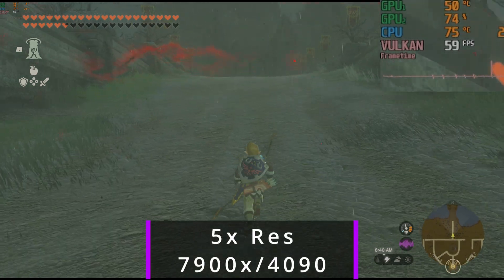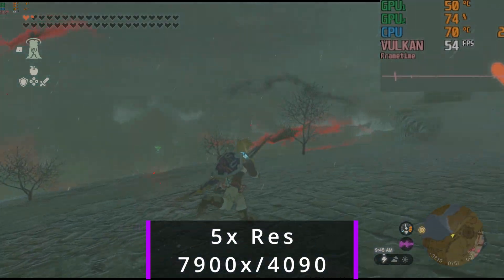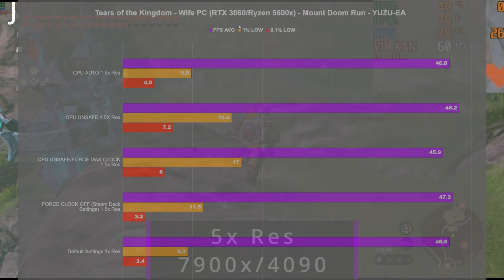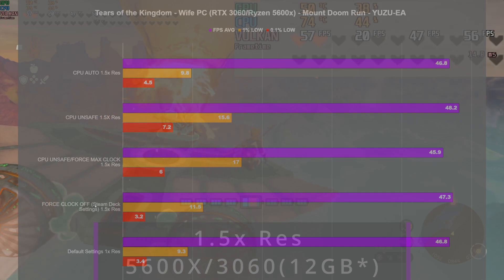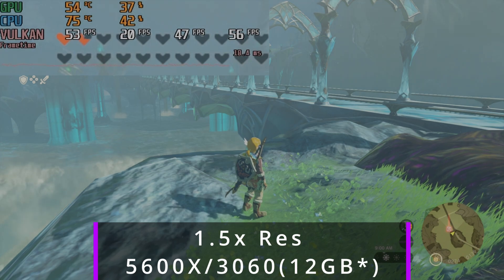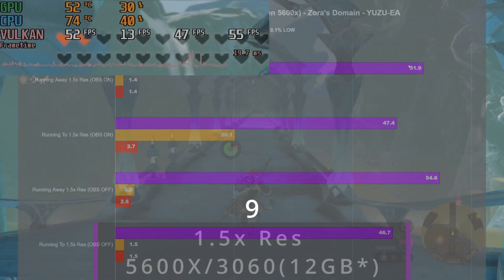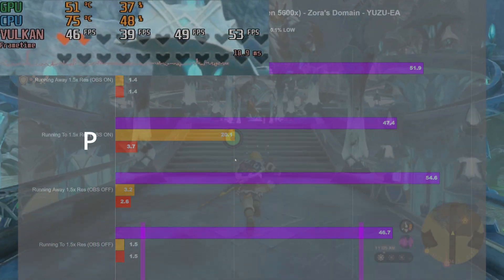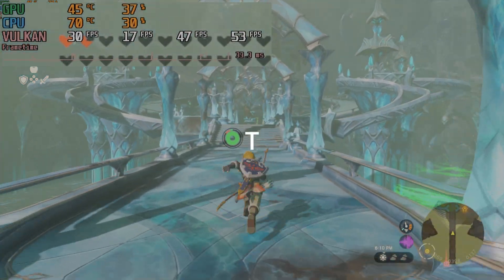Tears of the Kingdom | PC Performance Guide | YUZU-EA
Today I test out The Legend of Zelda Tears of The Kingdom on the PC. Running two machines, one with a 4090 and 7900x and one with a 3060 12gb with a 5600x.
Using the FPS++ 60 mod
CRU (Custom Resolution Utiity)

00:00 Intro
00:45 Testing Methodology
02:03 Testing Results - Mount Doom
03:43 Recommendation For Settings
04:38 Testing Results - Zora’s Domain
06:00 Average Experience
07:00 30 FPS Cap
07:49 Recommended Settings - VISUAL
09:17 Thank You and Giveaway
10:20 Final Thoughts + CRU